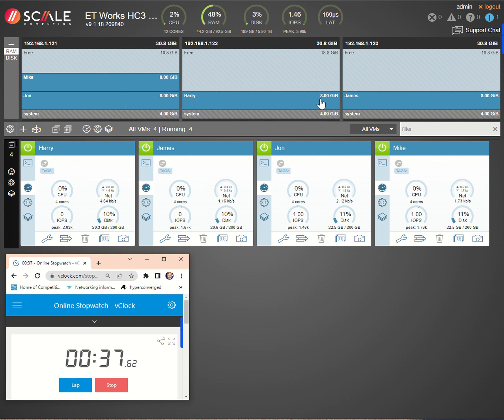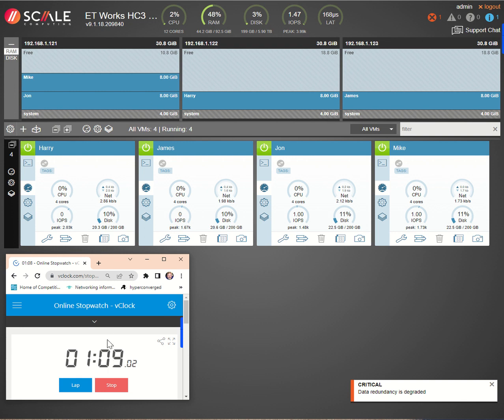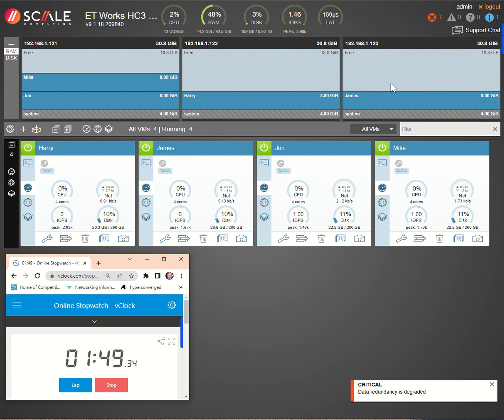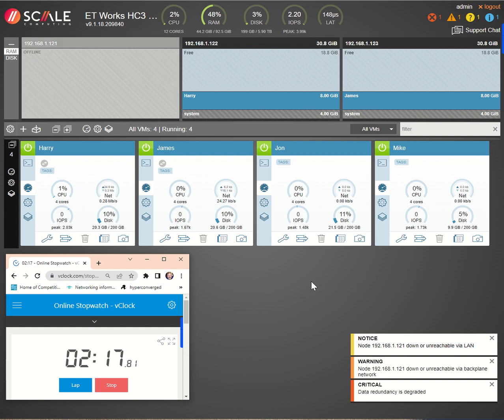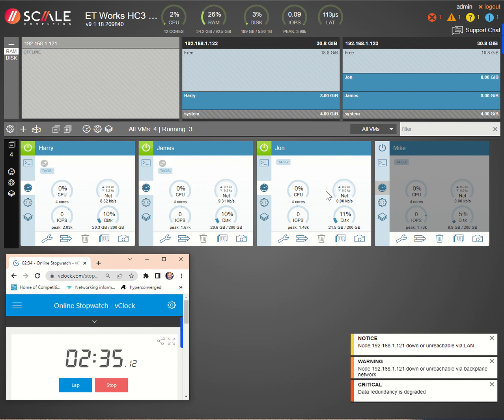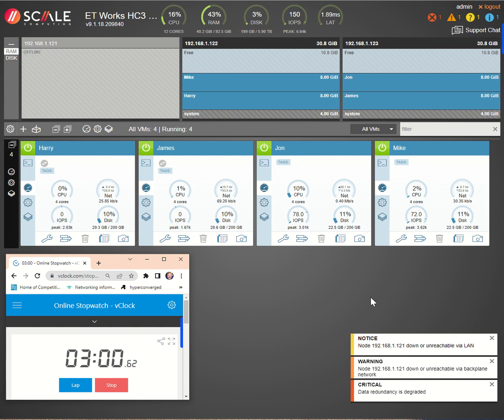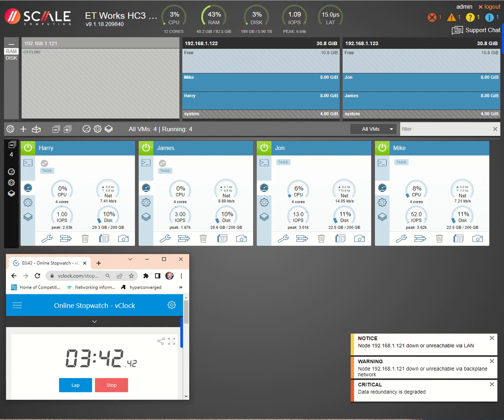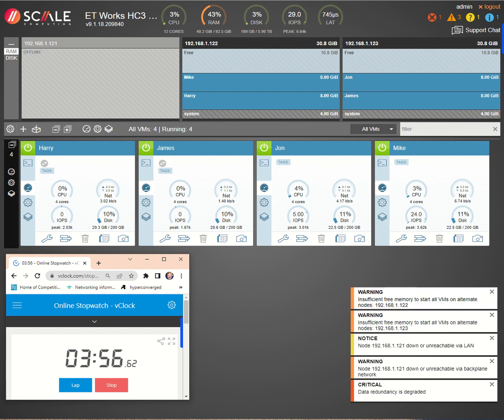Scale Computing HE151 Cluster - Node Failure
Demo of a Scale Computing 3 node HE151 Cluster with a node failing. This is a hands-off process with the inbuilt cluster automation keeping the data safe and bringing the virtual hosts online.